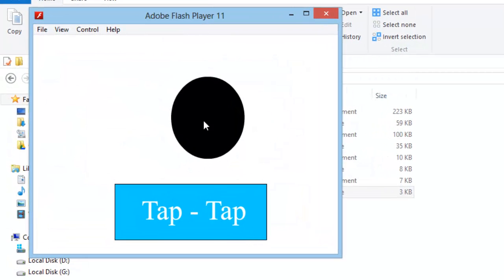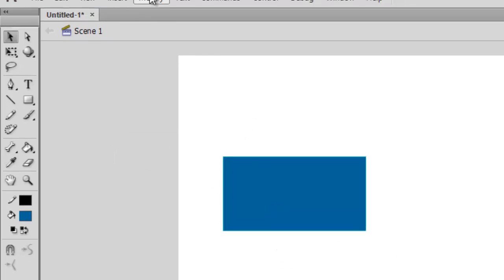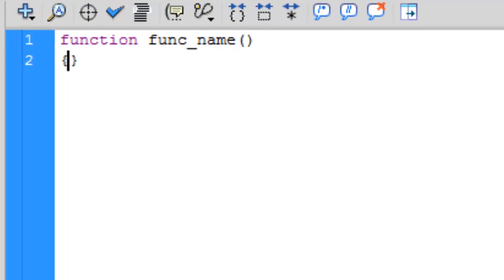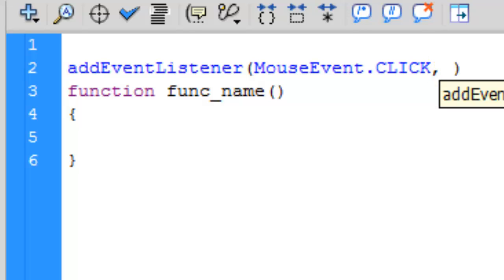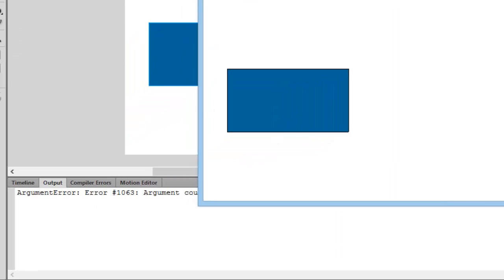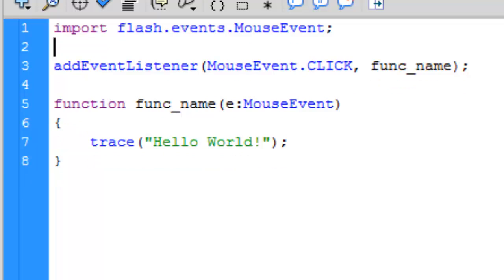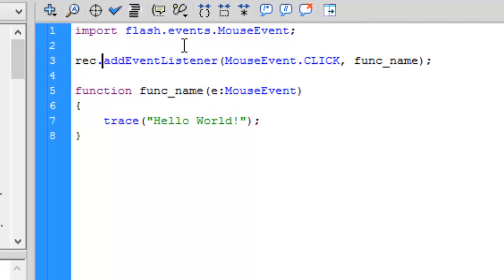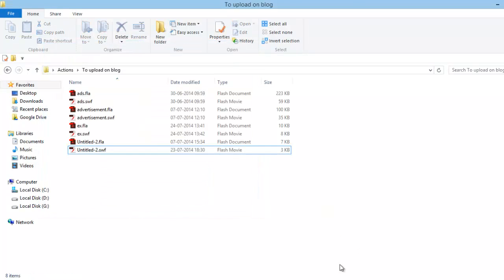Flash Actionscript Tutorials - addEventListener for MouseEvent.CLICK - 12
In this video you will learn how to :
1) Make your own basic addEventListener in Flash which will call a function and perform some tasks.
2) When you click the movie click it will trace "Hello World!"